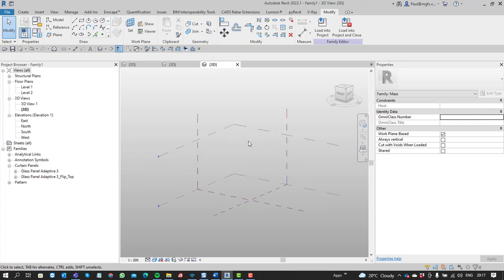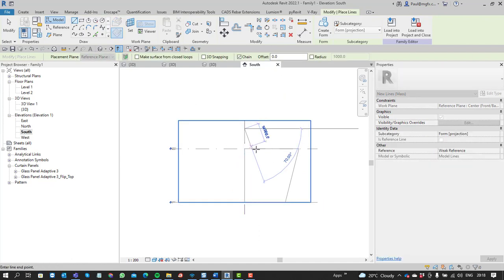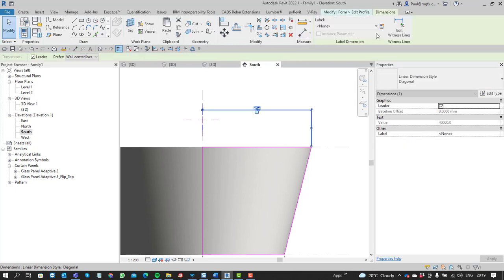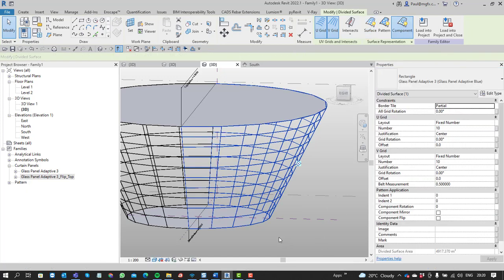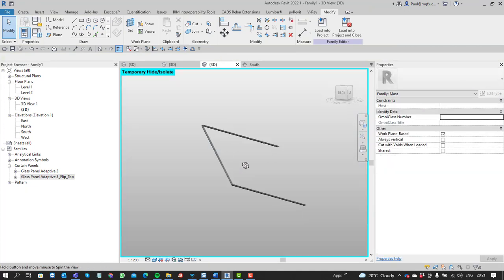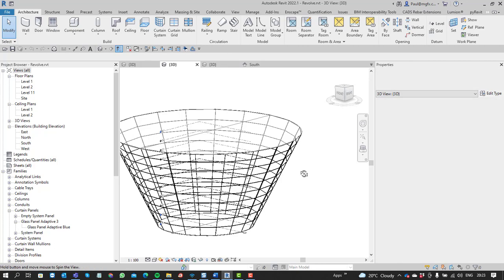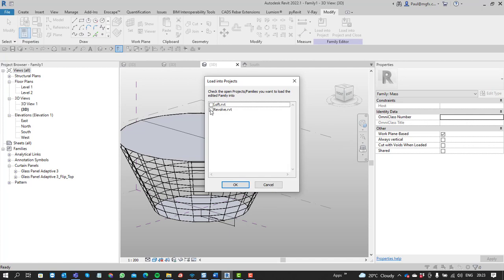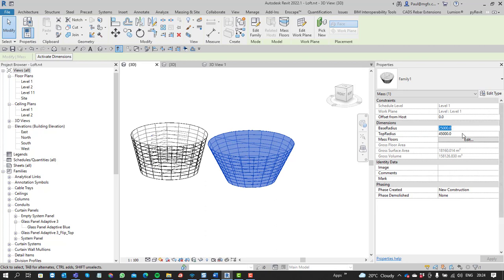Revit 2022 In Place Modelling a Truncated Cone Cannot Swap out Families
In this video, we look at how pattern-based adaptive families can be switched out when using a massing family, but not when the mass is modeled in place in the project. This should be considered at the beginning of the project so that time is not wasted remodeling or working around the problem.